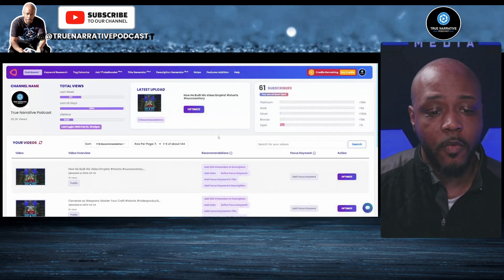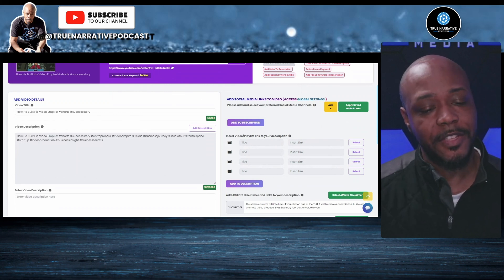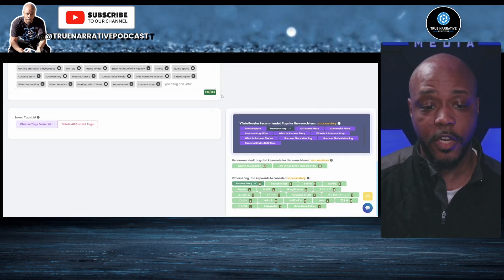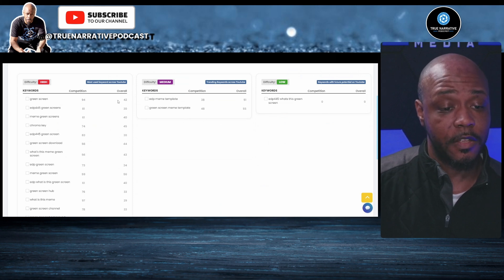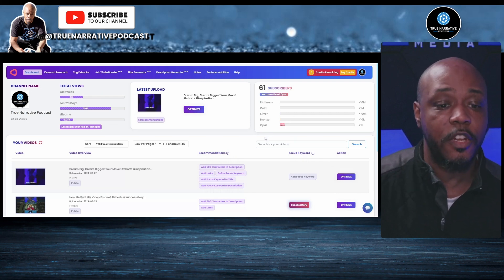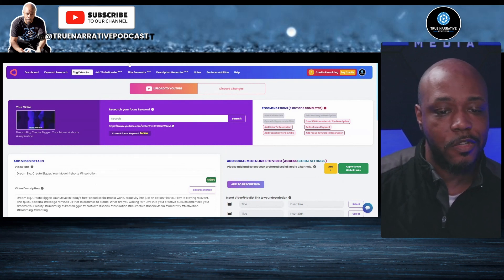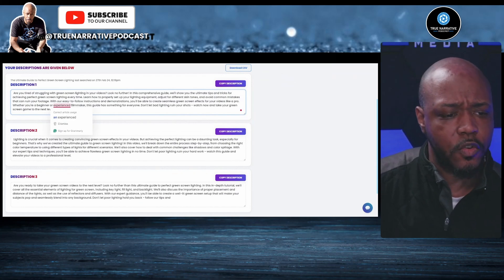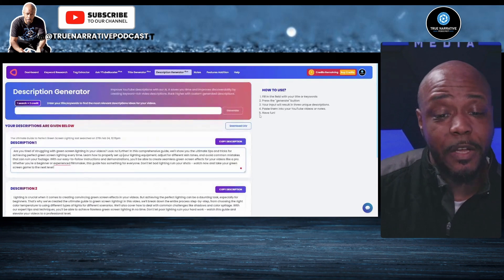YTube Booster Tutorial: Get Better Results on Youtube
Are you ready to boost your YouTube views with the ultimate guide? 🚀 Welcome to the True Narrative podcast, where it's your boy MT, diving into the world of YTube Booster—a game-changing tool for anyone serious about video production and entrepreneurship. Get the facts and learn how to optimize your YouTube SEO to make an informed decision on growing your channel. With features like tag research, intelligent tags, and long-tail keywords, boost your visibility across multiple channels effortlessly.

As a licensed pilot in the digital world, I’m here to guide you through the technical intricacies of social media and video production. From personal experience, I can assure you, accountability and persistence pay off, especially when you're facing any technical issues. Tune in now to explore the story behind YTube Booster's success and make an informed decision on taking your content to new heights. Don't miss this informative video and elevate your social media game today! 🎥🌟

CHAPTERS:
00:00 - Intro
00:33 - YTBooster Features
02:02 - Video Optimization Techniques
06:12 - Effective Keyword Research Strategies
08:59 - Tag Extractor Tool Overview
12:18 - YTBooster Plus Benefits
14:48 - Title Generator Plus Insights
17:32 - Description Generator Plus Review
19:37 - YTBooster Plus Outro